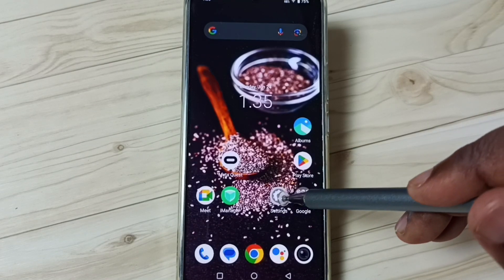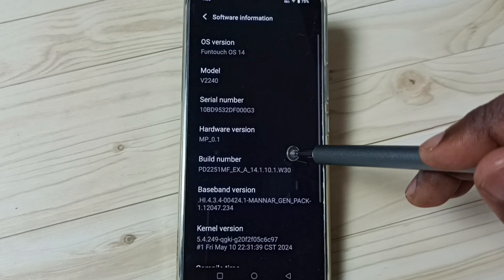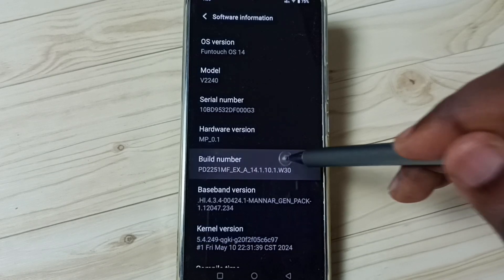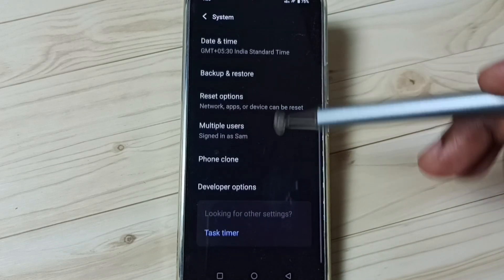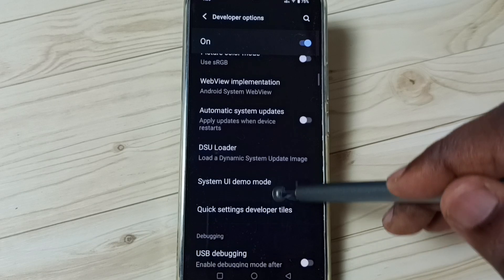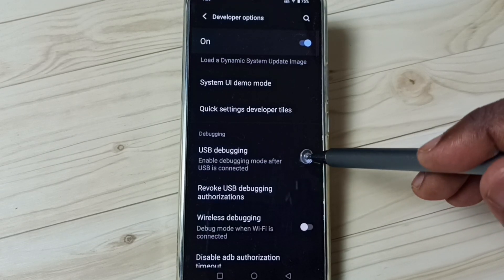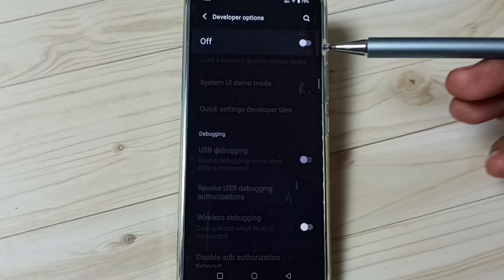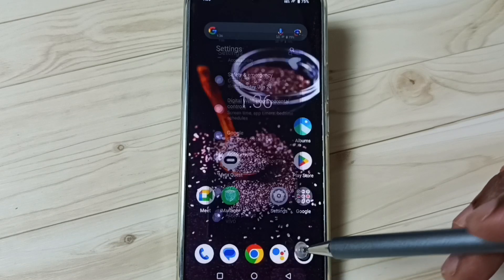ViVO V30e 5G : How to Enable USB Debugging Mode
ViVO V30e 5G, Vivo, 5G,